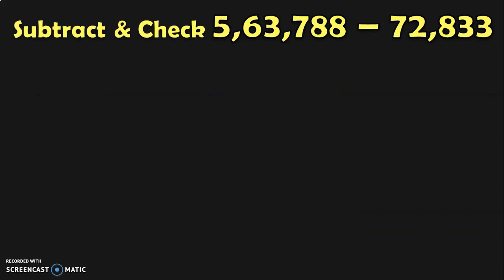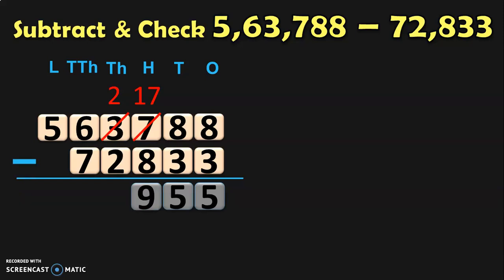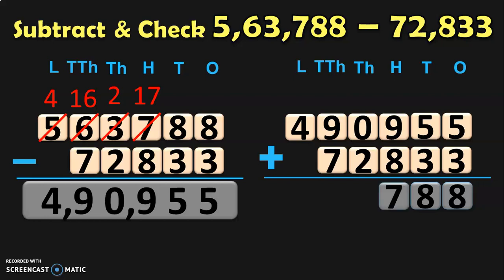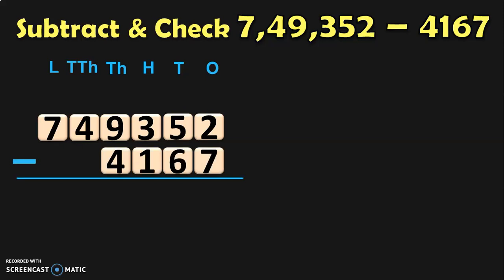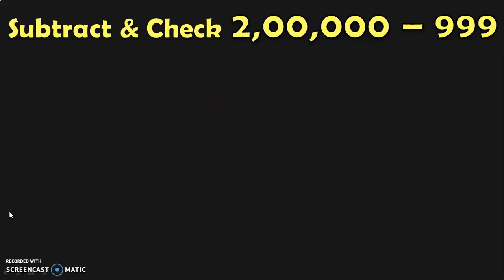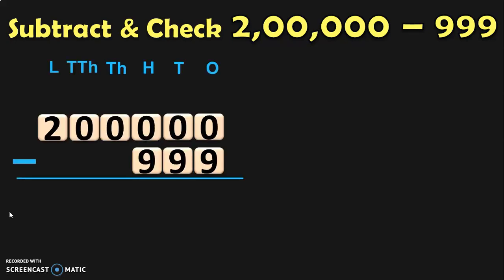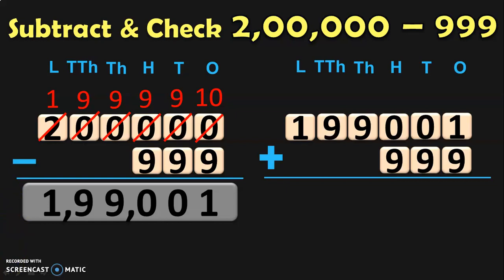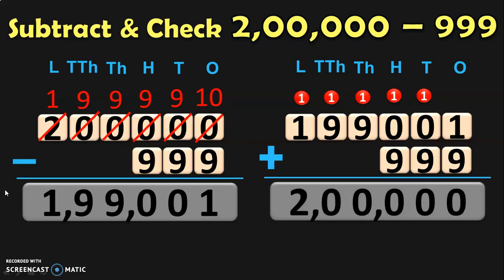Class 5 | Check LARGE NUMBERS SUBTRACTION through ADDITION | PMCE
How to check if your subtraction is correct ? You can do this by addition. You will see this with many examples in this video of PMCE.

Links to SUBTRACTION videos in CLASS 5:
Watch this video NEXT: